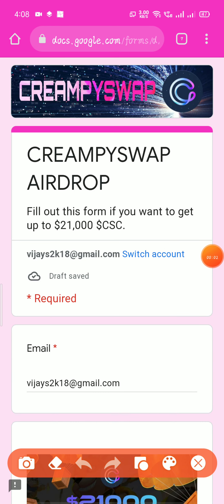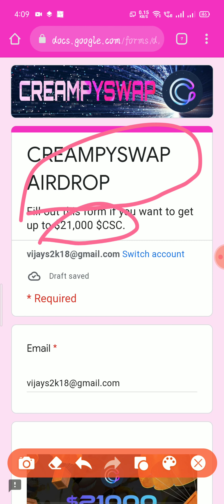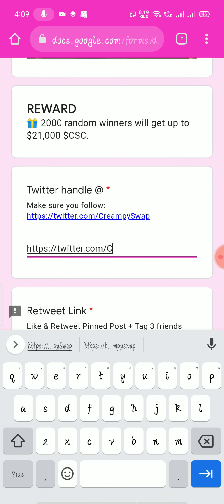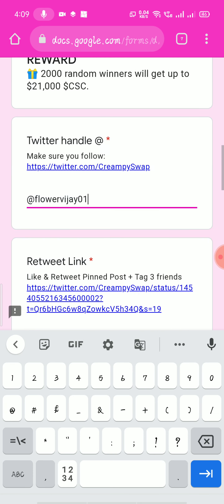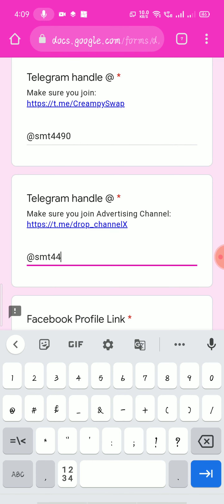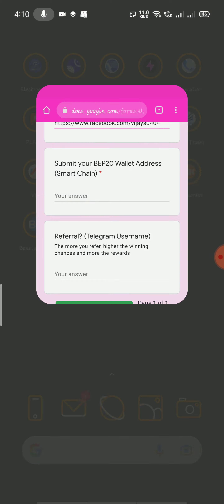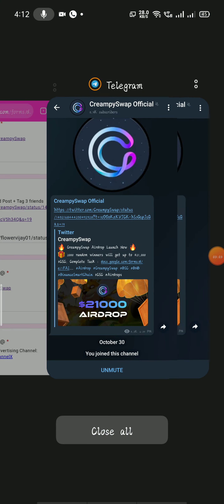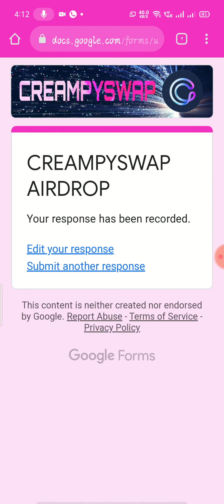crrampyswap Airdrop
link